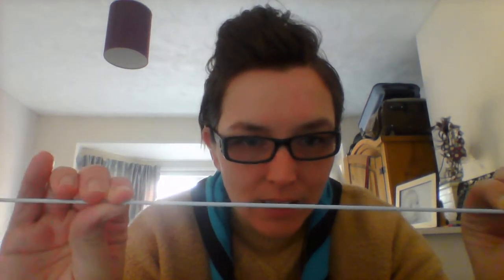marshmallow coat hangers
Here Keeo explains how to make a marshmallow toasting stick from a wire coat hanger.